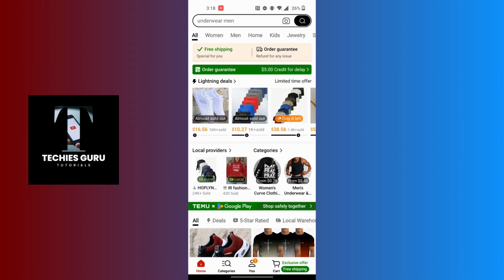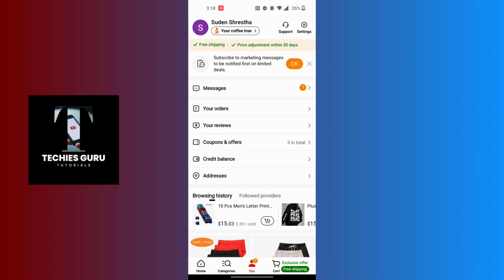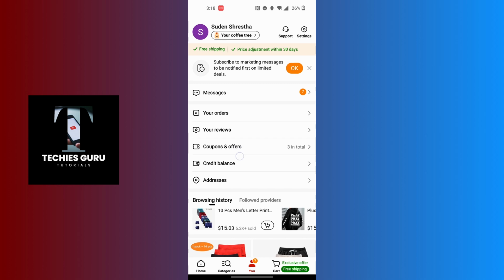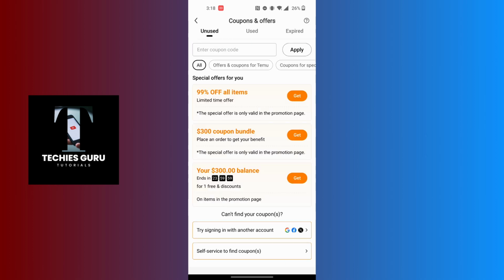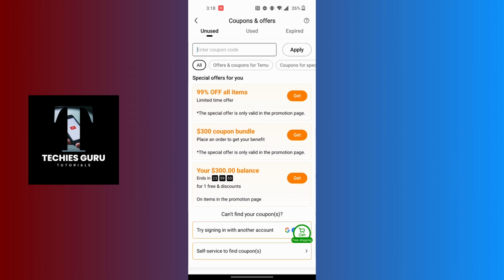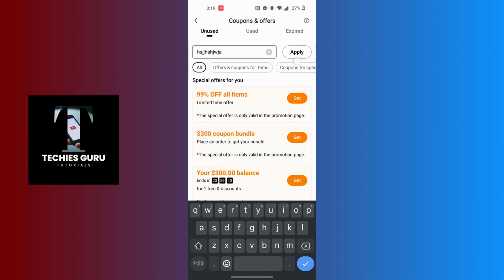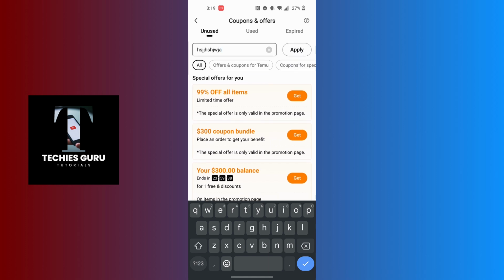TeG How to Redeem Coupon Codes on Temu?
How to Redeem Coupon Codes on Temu | Quick Guide for 2024 🎟️

Looking to save money on Temu by using coupon codes? In this tutorial, we’ll show you the exact steps to redeem coupon codes during your checkout process for instant discounts!